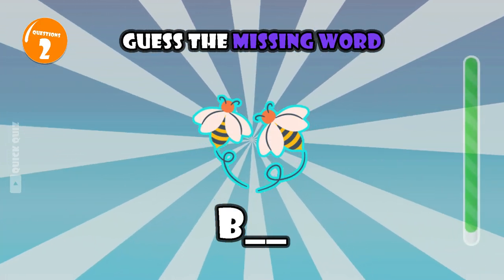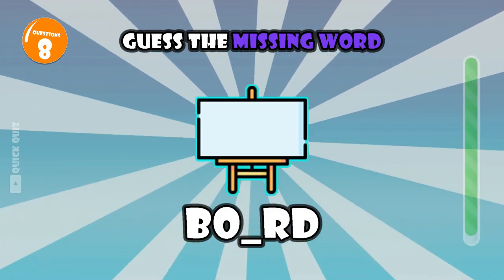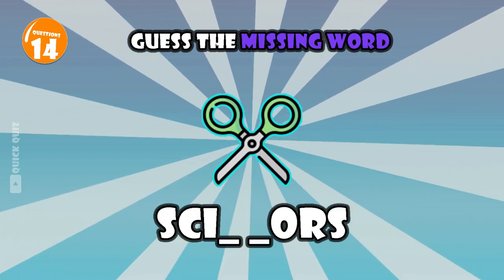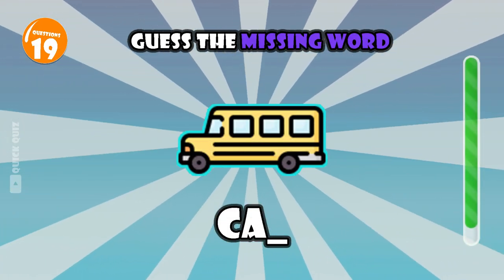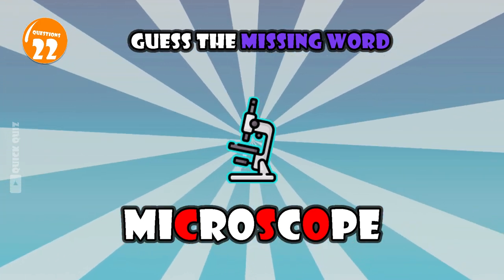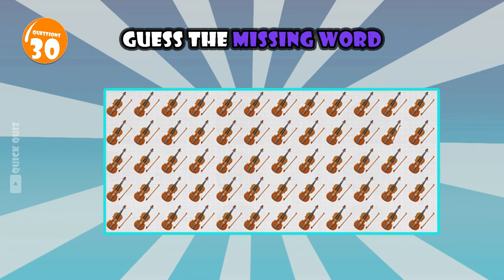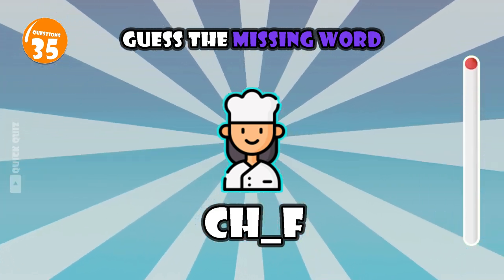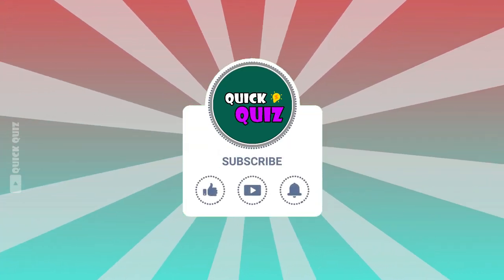Quick Quiz Part 20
Hello !
Quick Quiz brings you a mix of fun picture puzzles and quizzes that will give your brain some exercise. Most games and picture puzzles feature popular cartoon characters and emojis in challenges that will test your basic knowledge, perception skills and powers of observation. I focus on making entertaining, family friendly videos that can be watched at home and at school.

On the Quick Quiz channel you will find fun and educational games like I spy, spot the difference, emoji puzzles, guessing games, would you rather, find the odd one out and so much more. My videos are for anyone that enjoys a fun challenge or want to test their general knowledge. A perfect way to take a break and have fun while engaging your brain and sharpening your focus.

Link Register for free channel